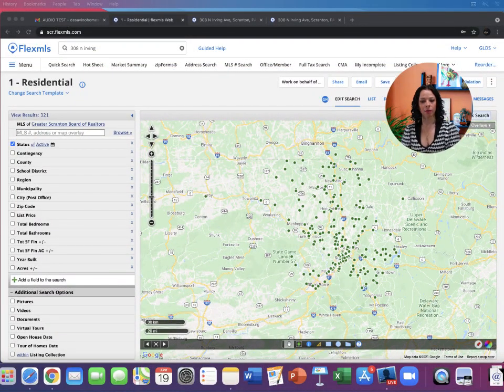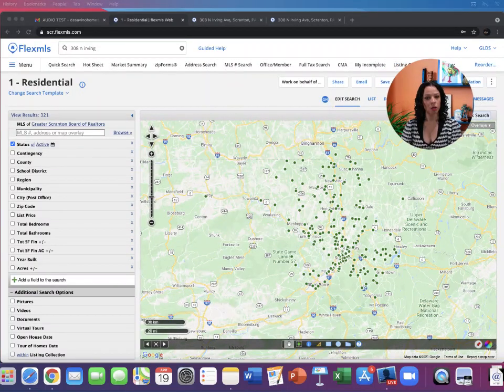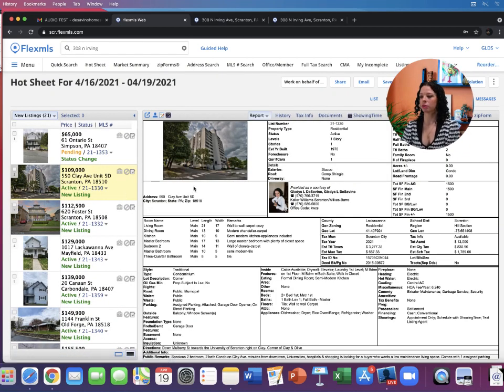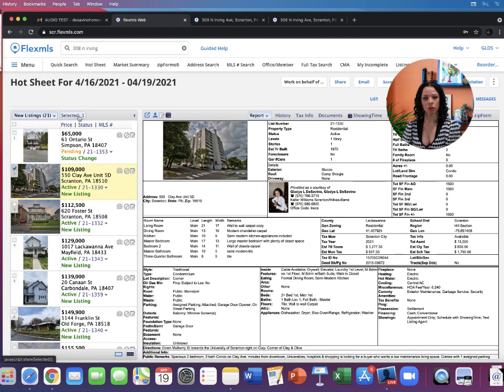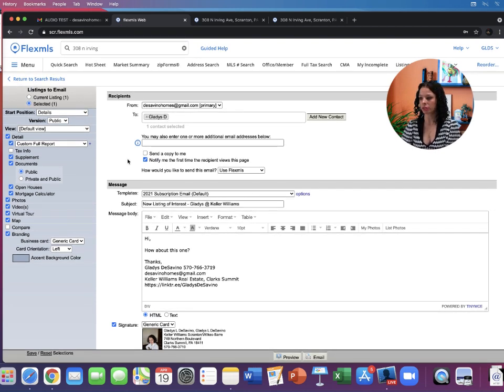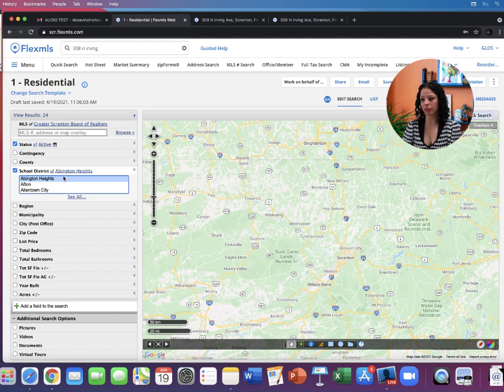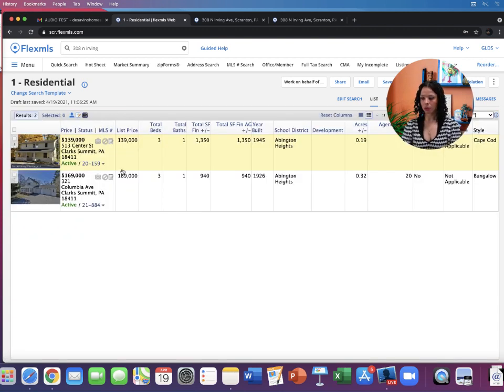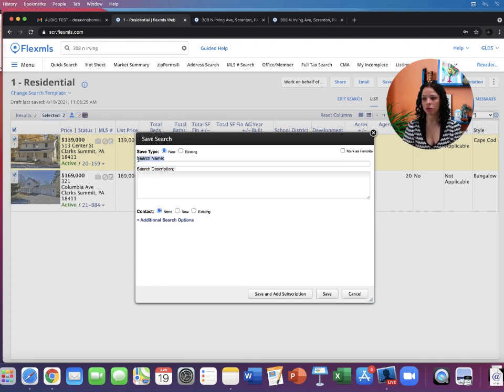Agent Training Demo Video - Gladys DeSavino